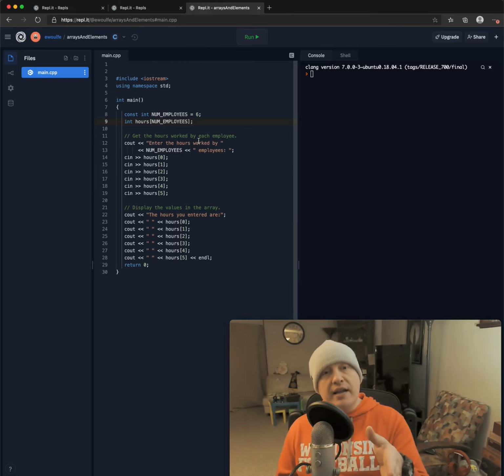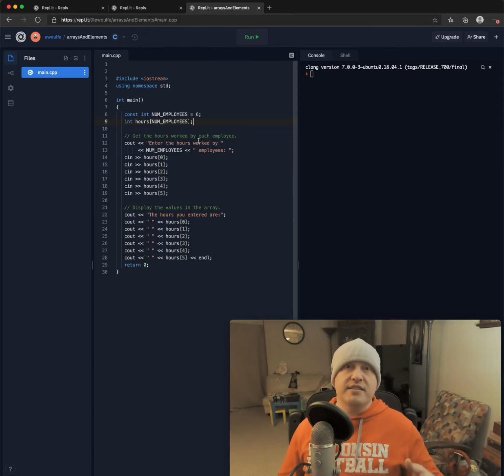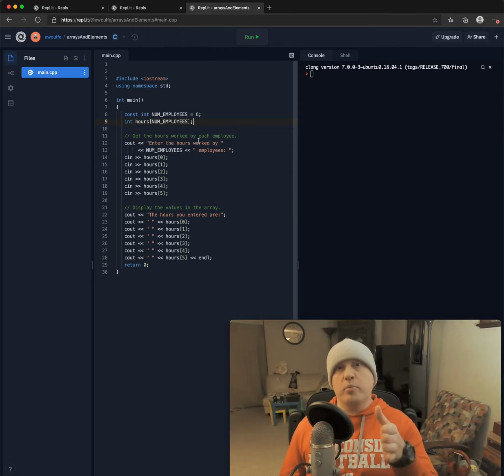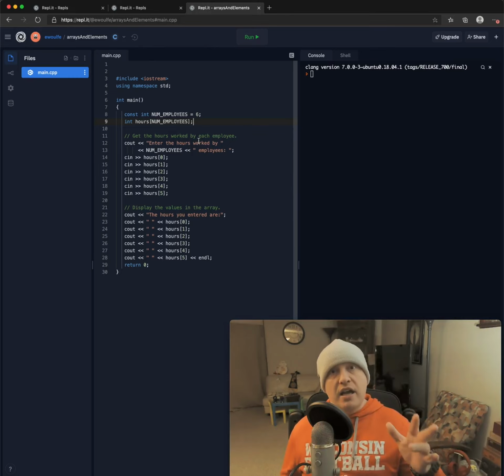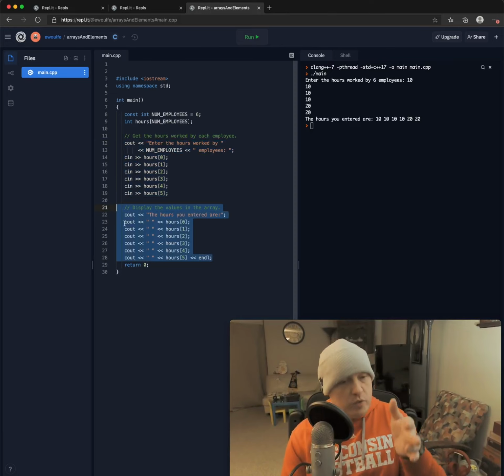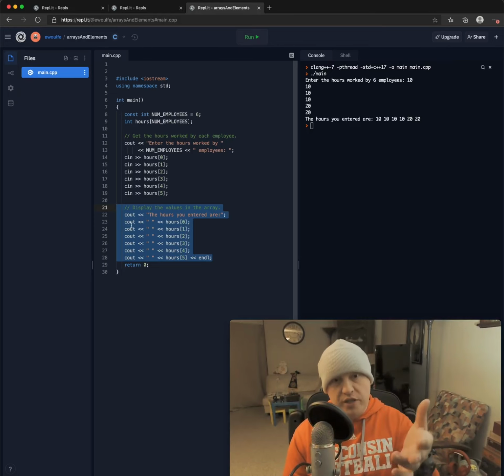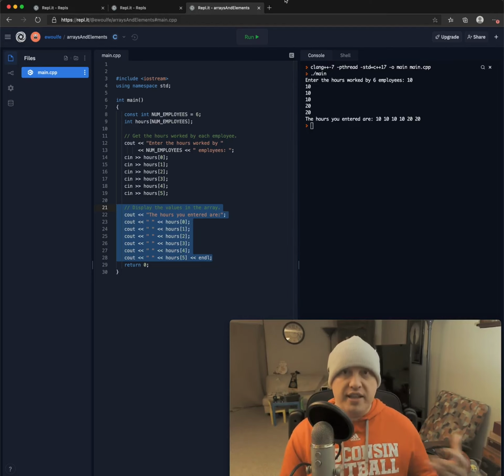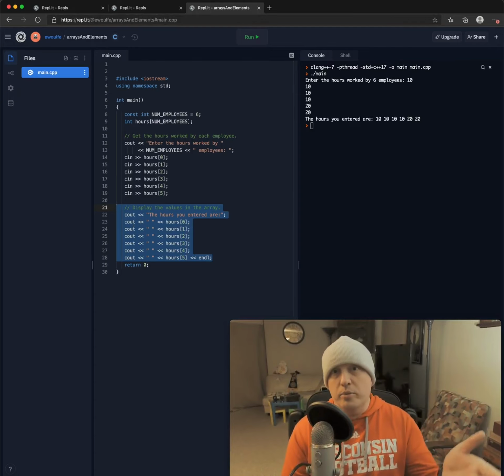CIS277 Arrays Review